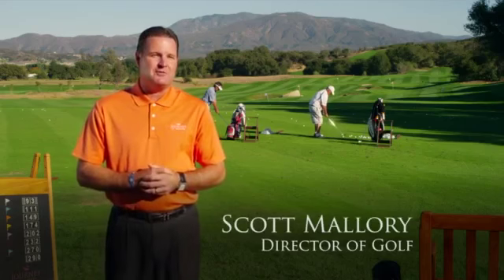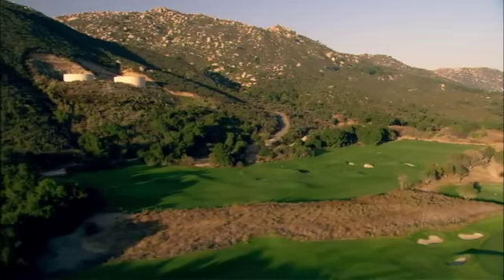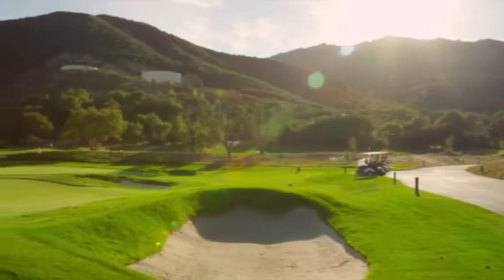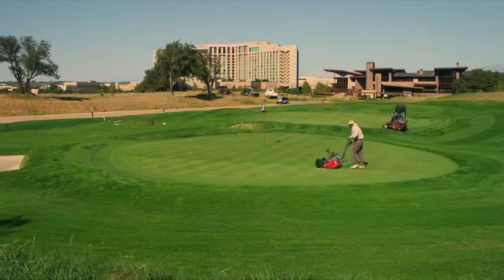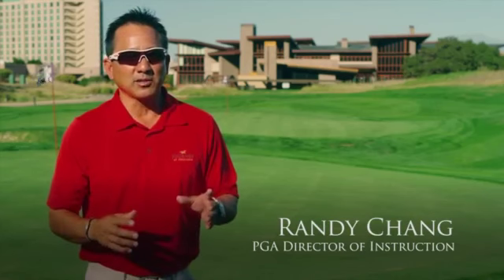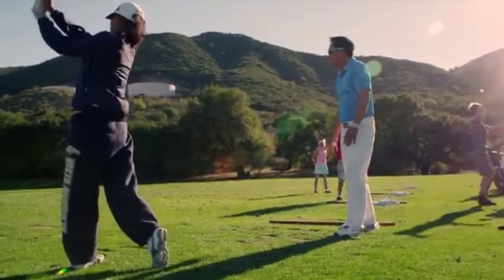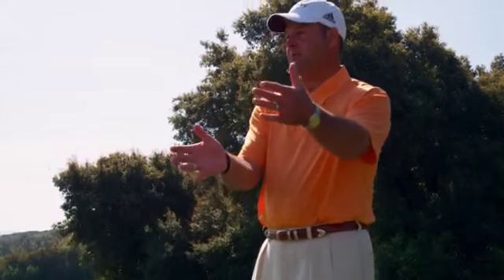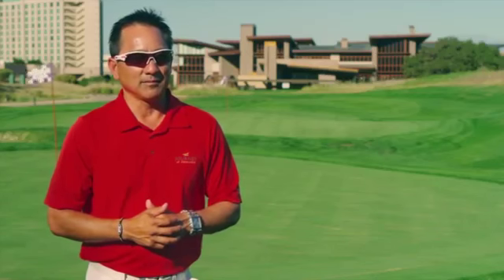Journey at Pechanga Practice Facility-GRAA Awards 2013